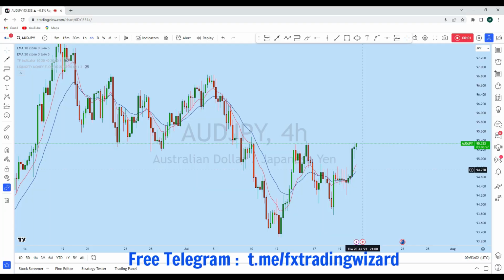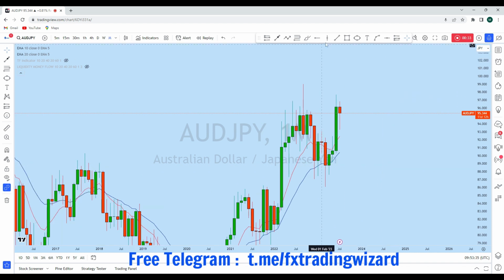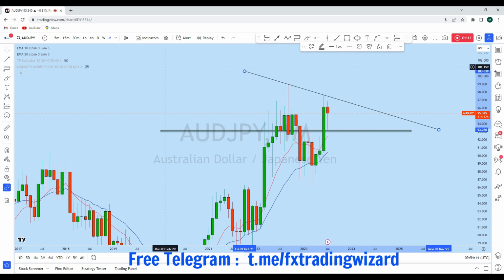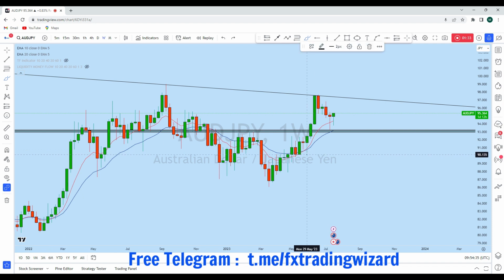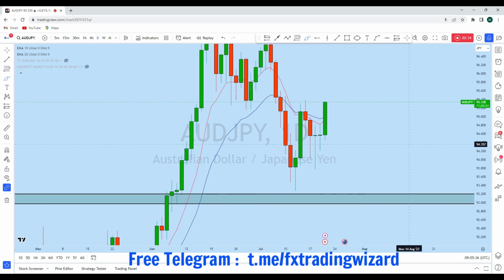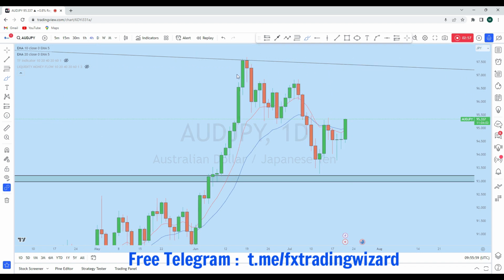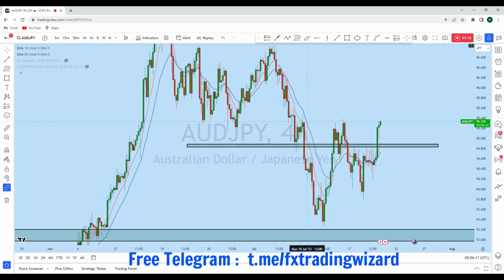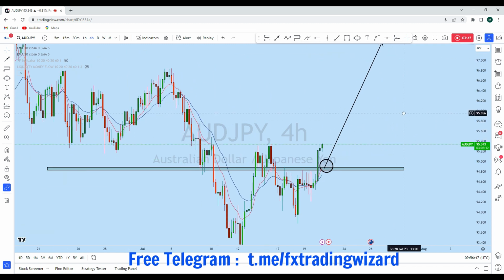AUDJPY Analysis Today : Inverse Head & Shoulder Trading Strategy